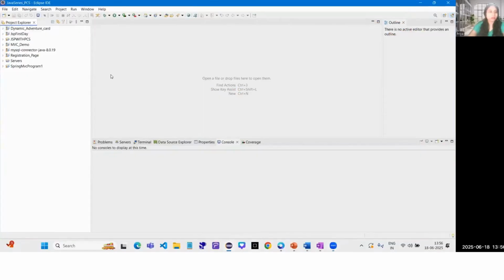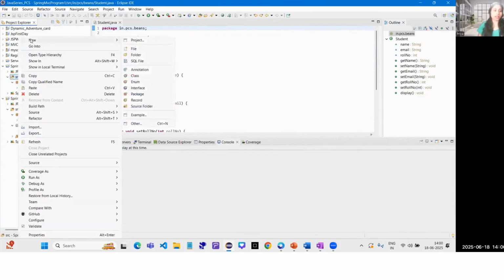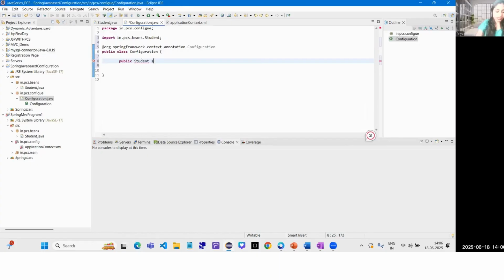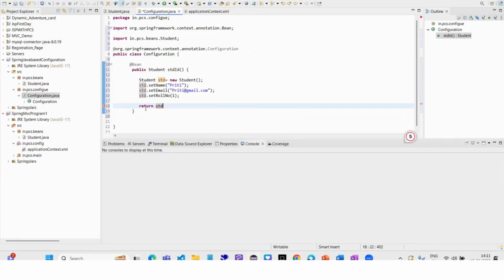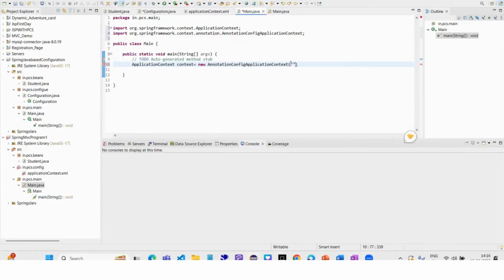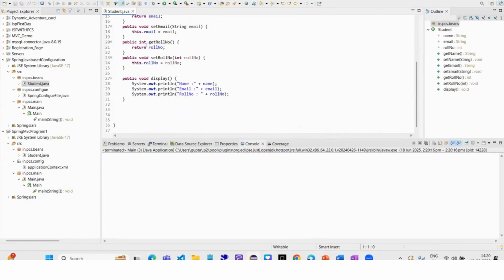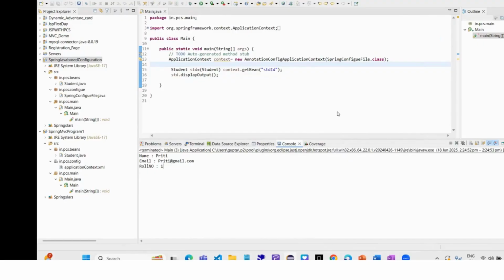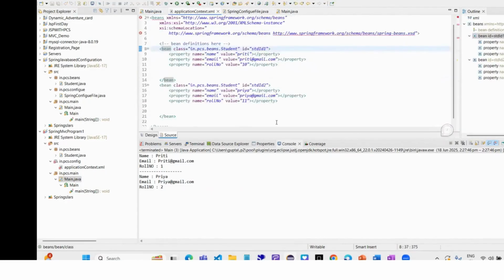Spring Java Based Configuration Program | Java vs XML Config | @Configuration & @Bean Annotation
In this video (of our Spring series), we’ll learn how to write a Spring program using Java-based configuration instead of XML.

You'll learn:

🔁 The difference between Java-based and XML-based configuration

 What is @Configuration and how it works
What is @Bean and how it is used to define beans manually
Why Java config is more readable and maintainable

✅ Full working Spring program using pure Java configuration (no XML!)

This is an important step in mastering modern Spring development — especially useful if you're preparing for Spring Boot, where Java config is the default.

🎯 Topics Covered:

Java Config vs XML Config

Spring Annotations: @Configuration and @Bean

Dependency Injection using Java Config

Step-by-step implementation with explanation